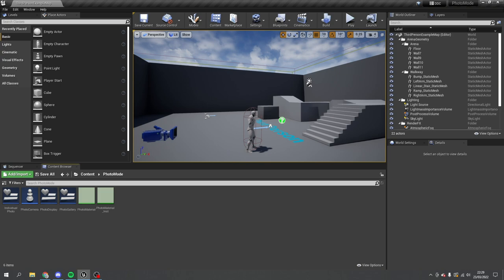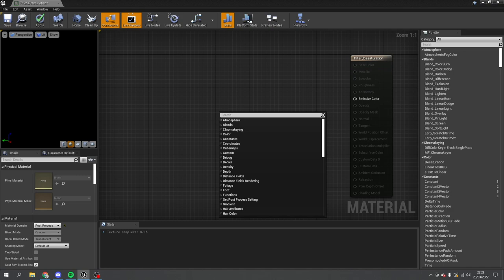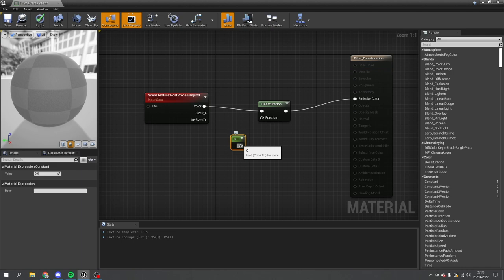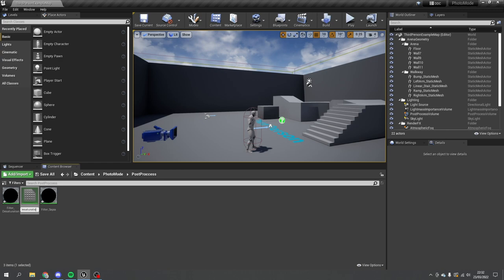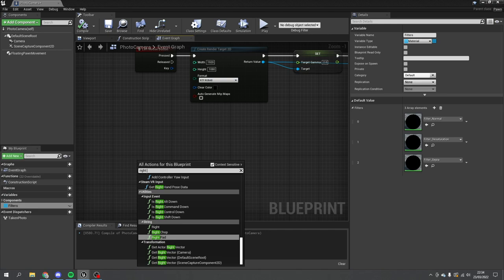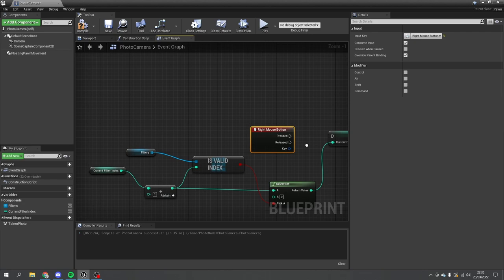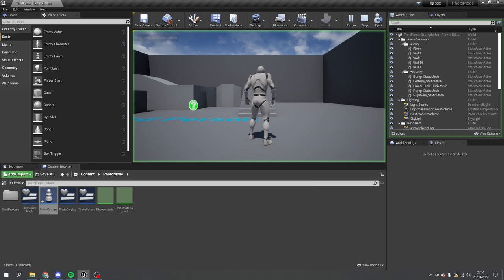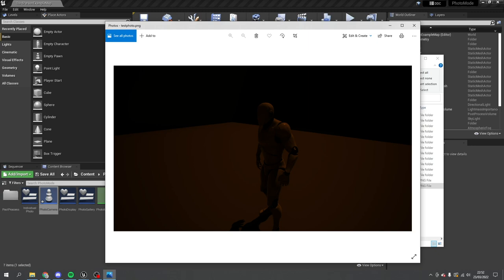Unreal Engine 4 Tutorial - Photo Mode Part 5: Photo Filters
In this series we are making a photo mode for a game; where you can take the camera wherever you wish and take photographs that can also be exported.